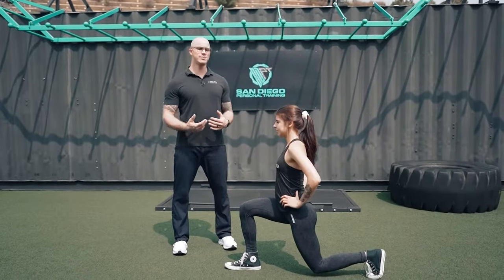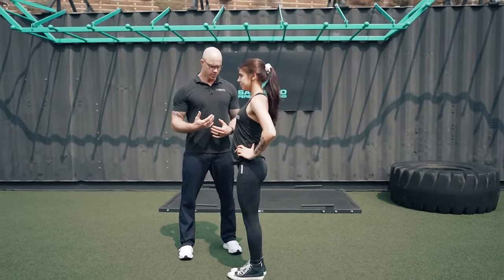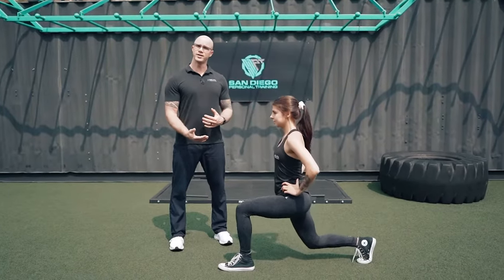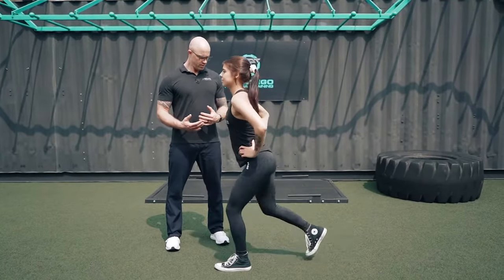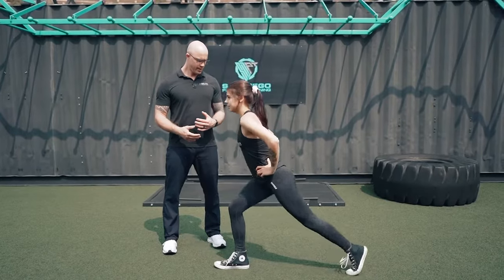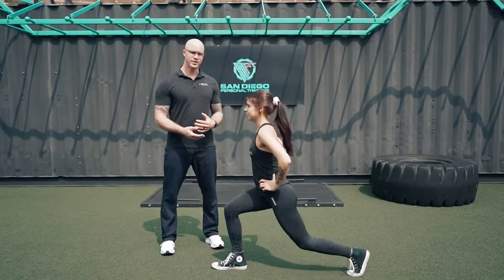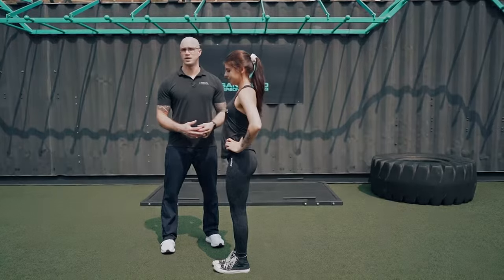Alternating Reverse Lunge - Target your glutes and hamstrings.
A great exercise to target glutes and hamstrings is an alternating reverse lunge. Stand upright, with your hands at your hips. Take a large step backward with your left foot. Lower your hips so that your right thigh (front leg) becomes parallel to the floor with your right knee positioned directly over your ankle. Your left knee should be bent at a 90-degree angle and pointing toward the floor with your left heel lifted. Return to standing by pressing your right heel into the floor and bringing your left leg forward to complete one rep. Alternate legs, and step back with right leg.